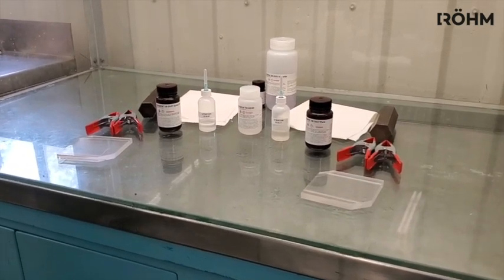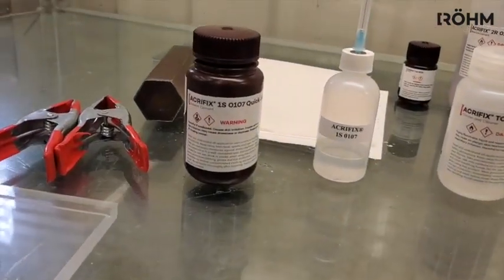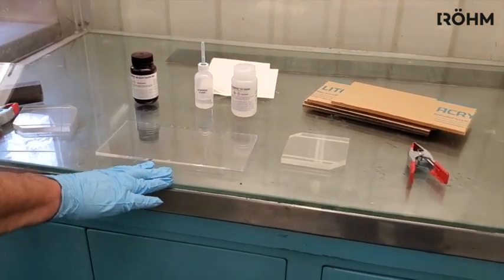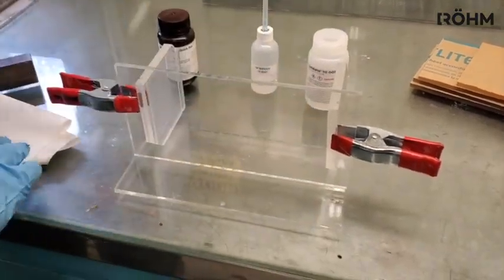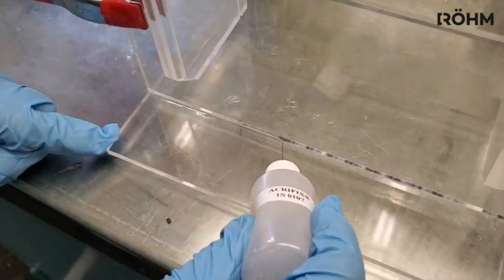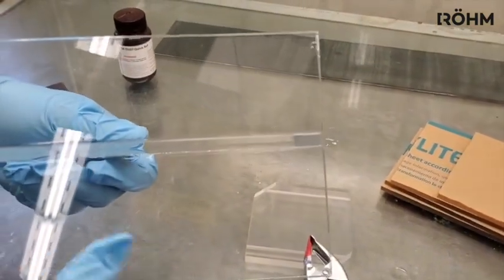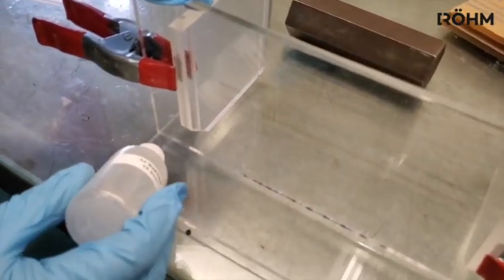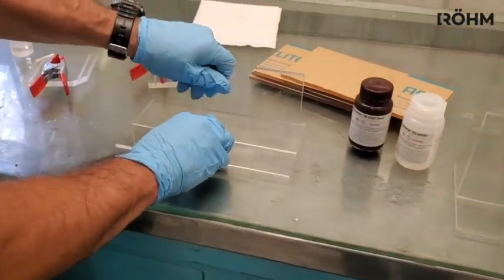Cementing with ACRIFIX® | by ACRYLITE®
Learn how to bond two pieces of acrylic together using ACRIFIX® cements.